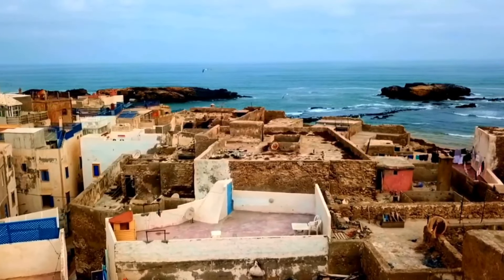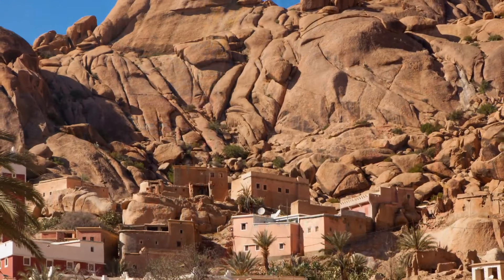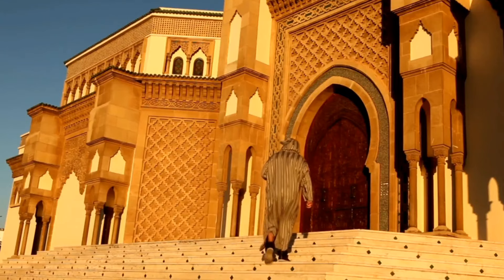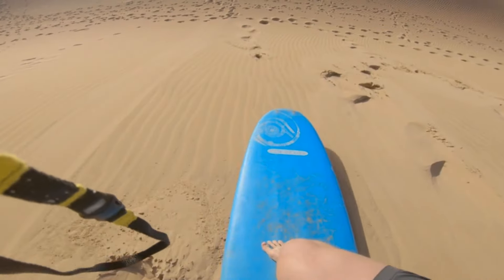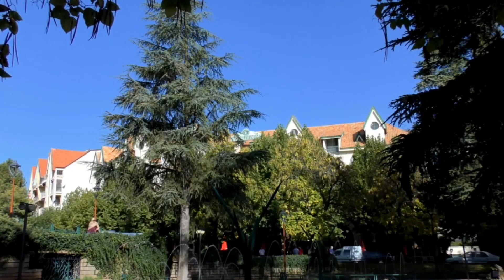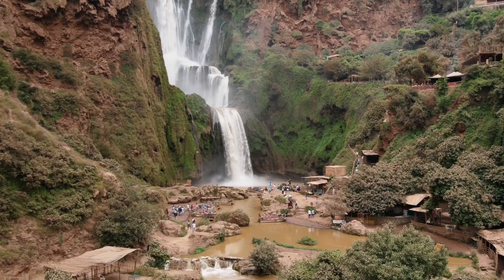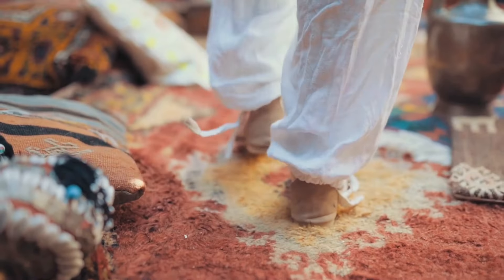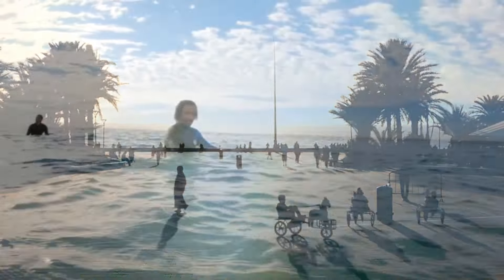Best places to visit in Morocco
Morocco is a captivating destination for tourists, with a wide array of attractions and experiences to offer. The top ten places to visit in Morocco include Marrakesh, Fes, Chefchaouen, Erg Chebbi's Dunes, Ait Ben Haddou, Ounila Valley, Tafraout, High Atlas Mountains, Meknes, and Essaouira. In Marrakesh, you can explore the Medina, Jemaa el-Fnaa, and the stunning Bahia Palace. Fes is one of the oldest cities in Morocco, and its medina is a living museum, full of incredible architecture and culture. Chefchaouen, or the Blue Pearl, is a picturesque mountain town with its distinctive blue-washed buildings. Erg Chebbi's Dunes are among the most iconic landscapes in Morocco, and a must-see for any traveler. Ait Ben Haddou is a fortified city and a UNESCO World Heritage Site. Ounila Valley is a beautiful oasis, with its lush greenery, unique villages, and ancient Kasbahs. Tafraout is known for its painted rocks, as well as its stunning mountain views. The High Atlas Mountains offer a unique experience, with its stunning natural beauty, Berber villages, and traditional culture. Meknes is home to some of the most impressive architecture in Morocco, while Essaouira is a beautiful seaside town, with its stunning beaches and lively culture.